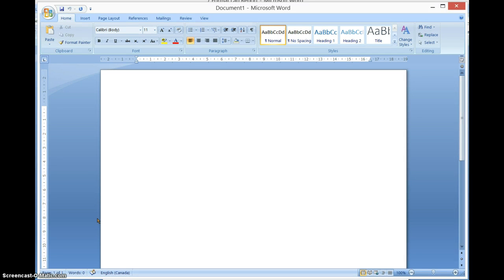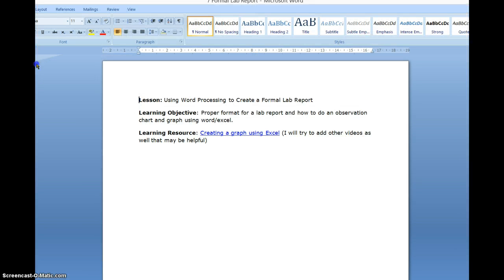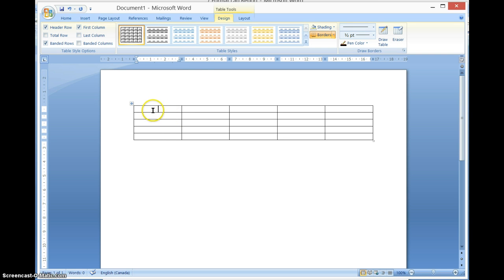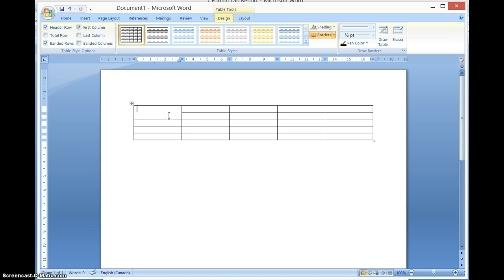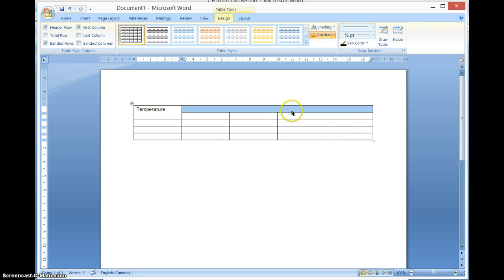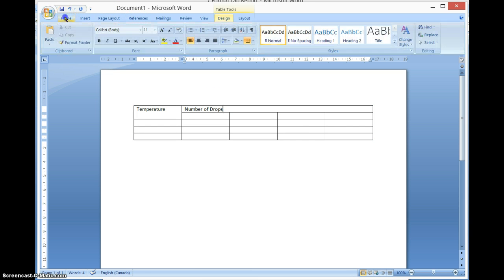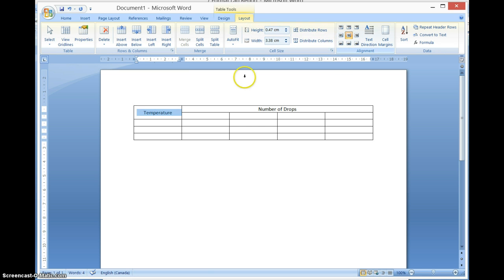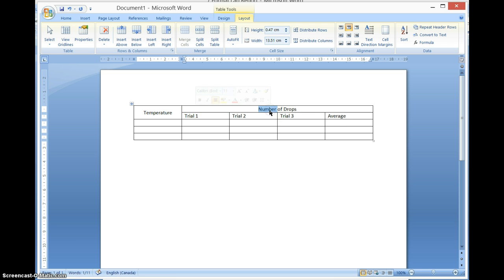Chart Formatting in Word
Shows how to use the merge functions to easily format a chart in Microsoft Word